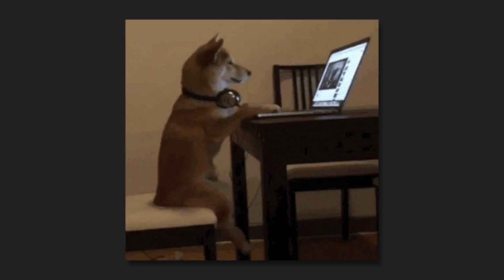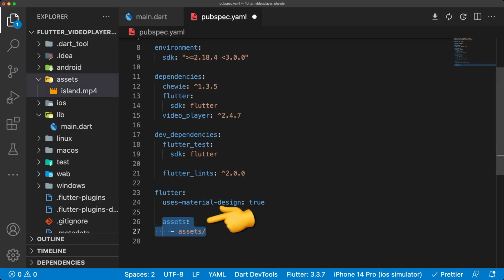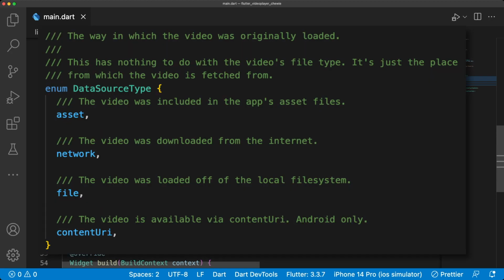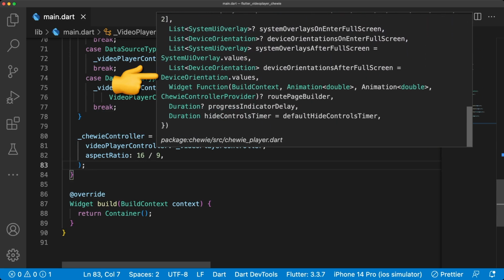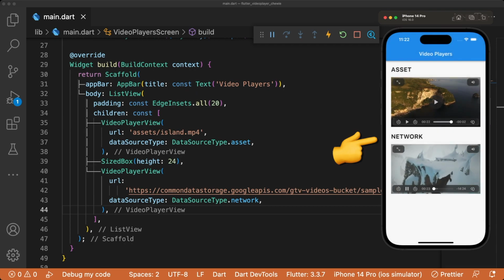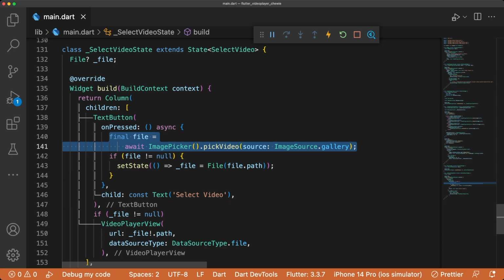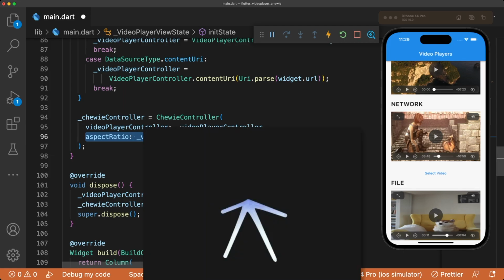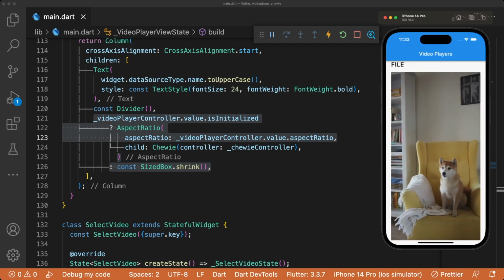Flutter Chewie Video Player (Assets, URLs, & Gallery/Photo Library) | Learn Flutter Fast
Learn how to display videos from local assets, network, and photo library using the chewie video player package in your Flutter apps.

» Timestamps 🕒
0:00 Intro
0:22 Pubspec, iOS, & Android Setup
0:52 VideoPlayerView
2:08 Select Video from Photo Library
2:49 Dynamic Aspect Ratio